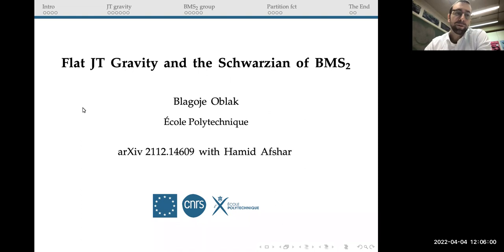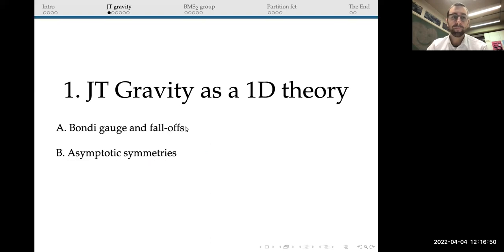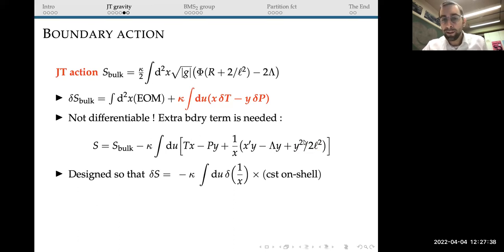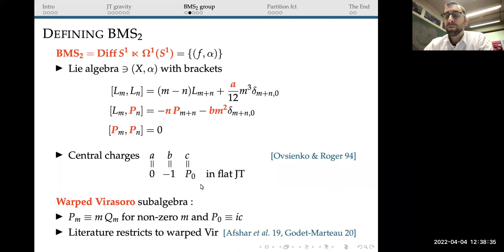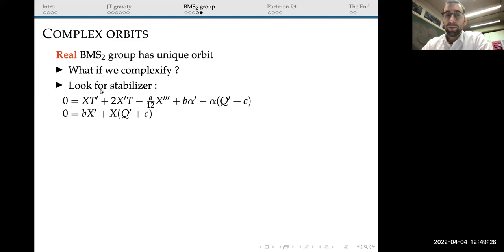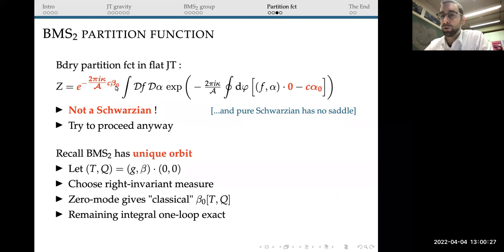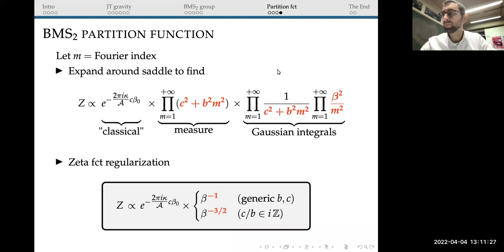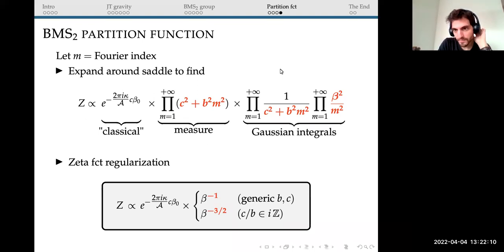Blagoje Oblak: "Flat JT Gravity and the Schwarzian of BMS2"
Abstract: This talk is devoted to Jackiw-Teitelboim (JT) gravity in Bondi gauge, with a vanishing cosmological constant. The asymptotic symmetries of the theory span an infinite-dimensional group commonly dubbed `BMS2' (for Bondi-Metzner-Sachs in two dimensions), but most of the existing literature reduces this group to its warped Virasoro subgroup. I shall argue that one can avoid this reduction and use the BMS2 group throughout. In particular, the boundary action of the system is a BMS-Schwarzian with an extra zero-mode, and its partition function is one-loop exact with respect to the Haar measure on (centrally extended) BMS2. The peculiarities of BMS2 are pointed out, including the fact that it has a single coadjoint orbit at fixed (real) central charges. Allowing for a natural complexification affects this feature sharply, suggesting that more work is required to fully understand the phase space of asymptotically flat data in JT gravity. [Based on arXiv:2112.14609.]